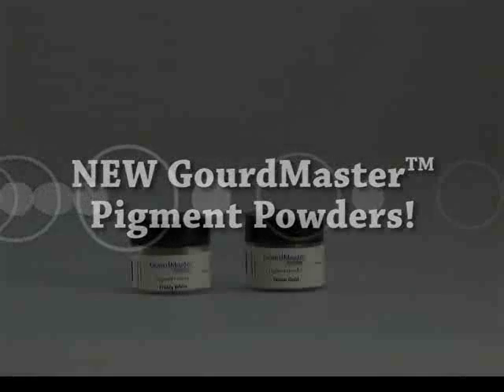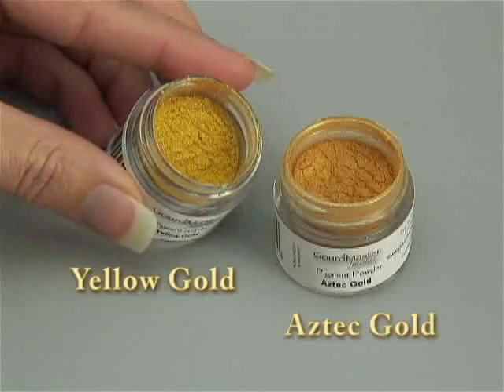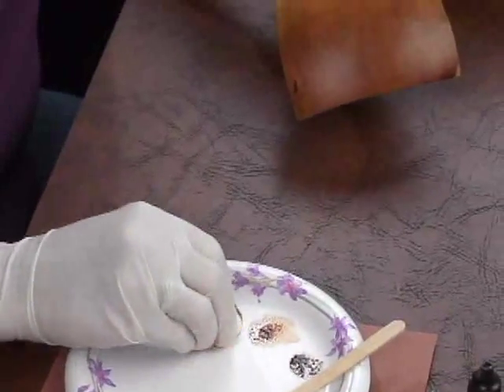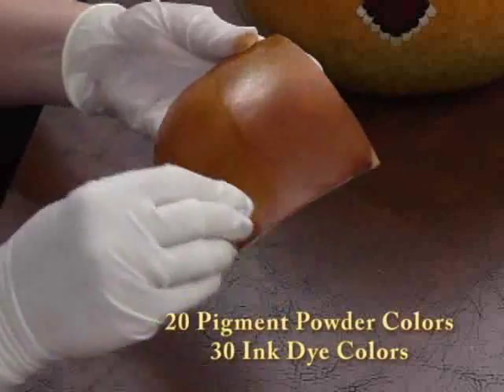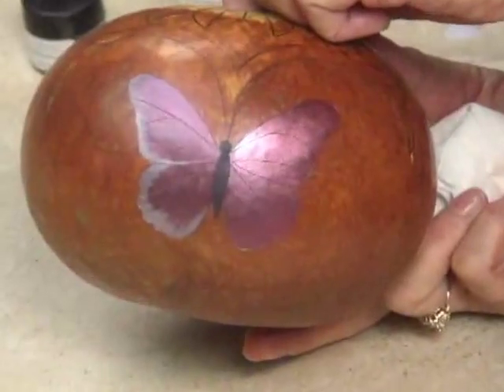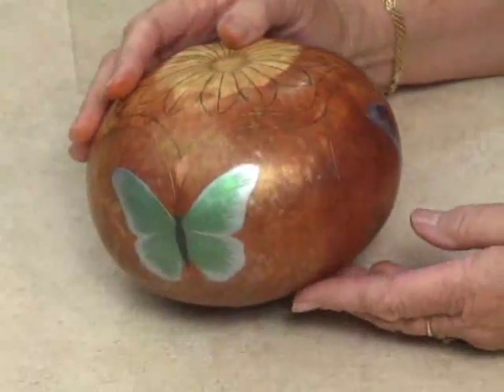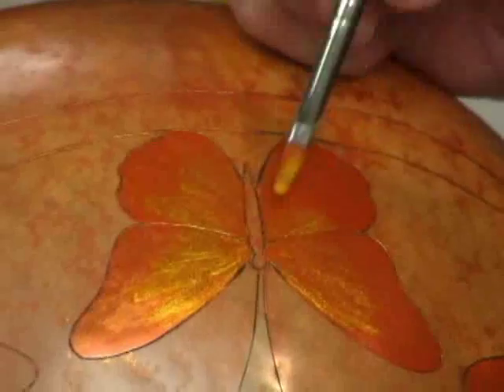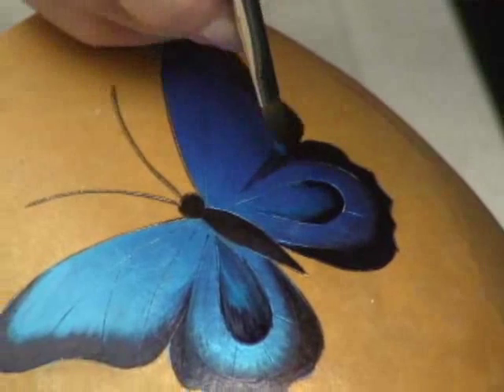New Pigment Powders and a DVD by Gloria Crane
2 Gorgeous New Colors for Your Gourd Art, Plus Sneak Peak of New DVD with Gloria Crane!